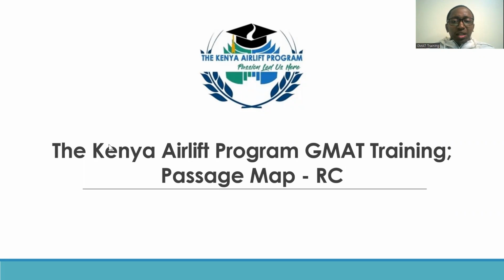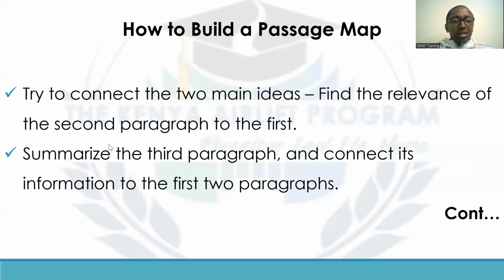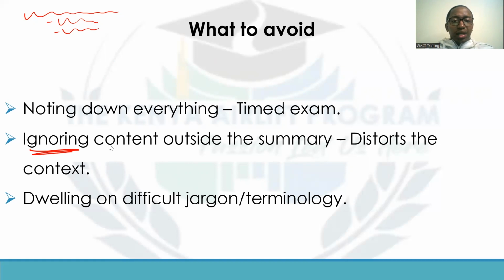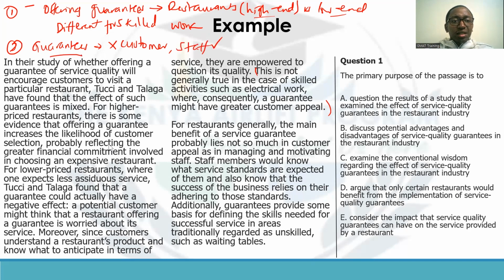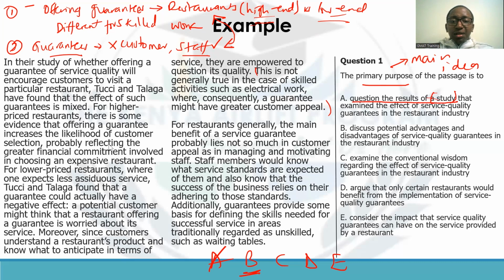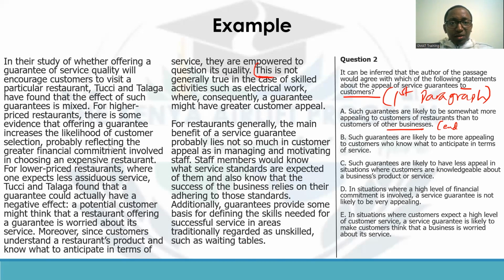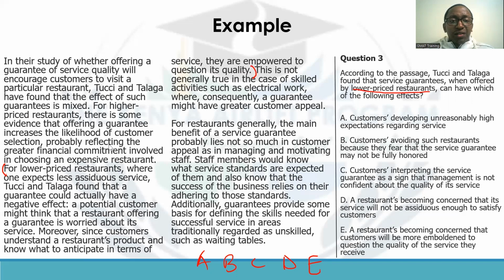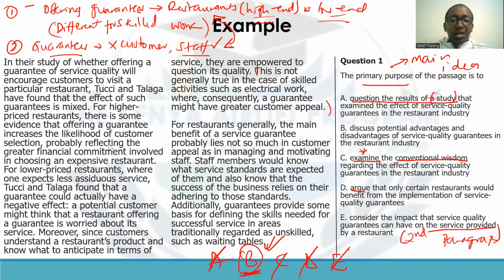GMAT Verbal | Building a Solid Passage Map in Reading Comprehension Questions